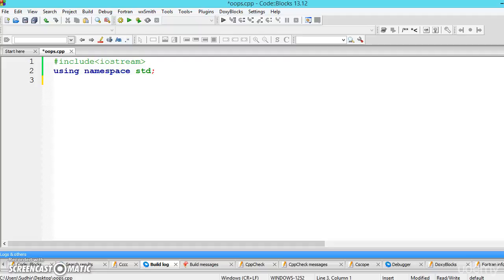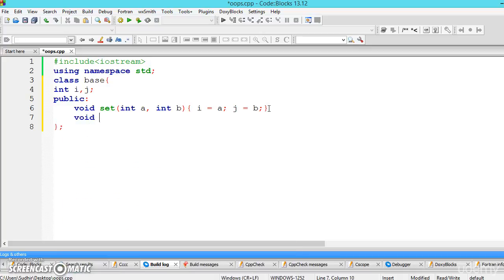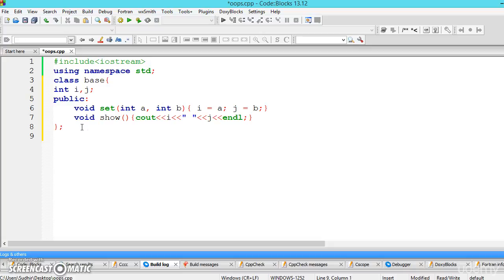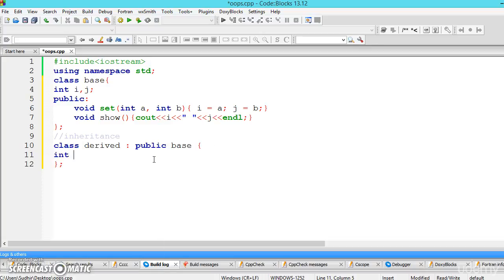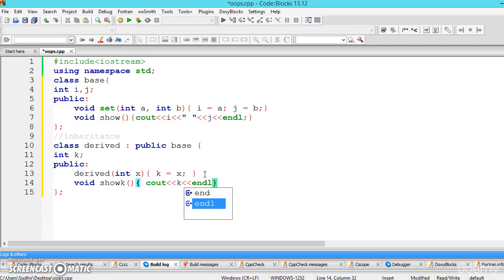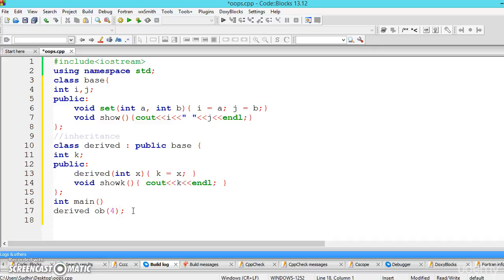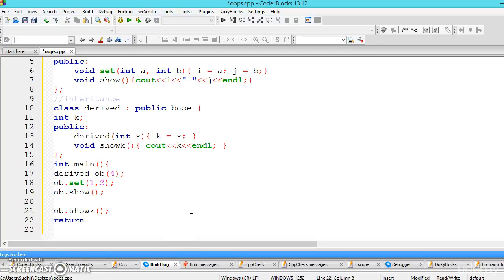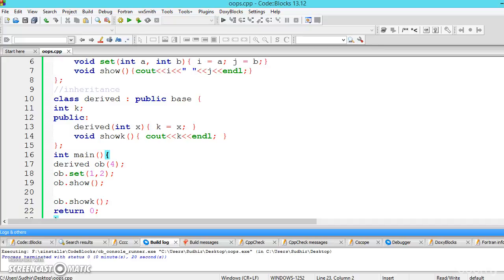207 70 Inheritance visibility section example